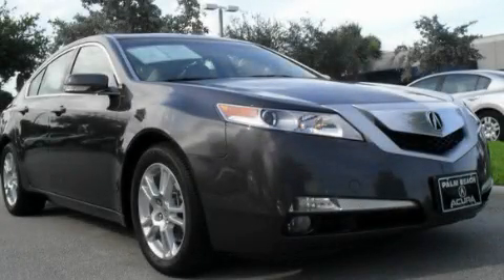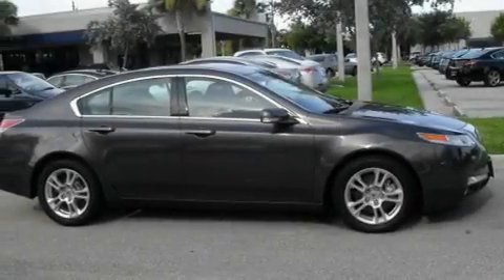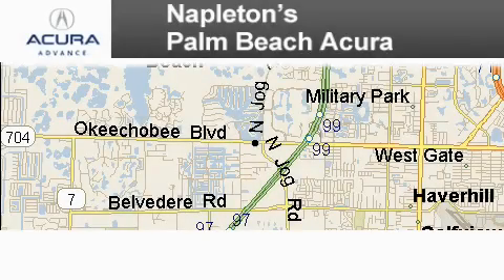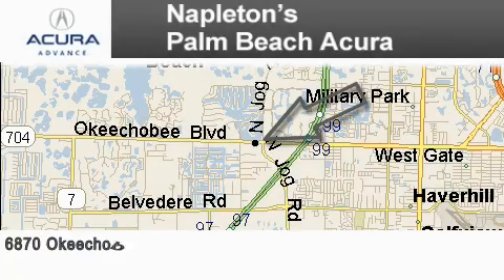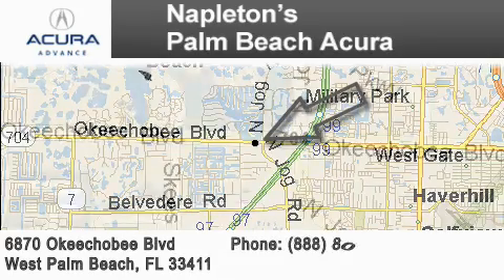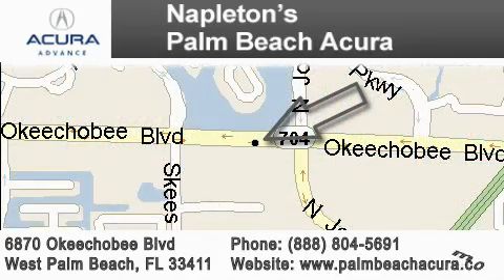2010 Acura TL Miami FL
Year : 2010

 Make : Acura

 Model : TL

 Engine : 3.5L SOHC PGM-FI 24-valve VTEC V6 engine

 Trans . : Automatic

 Exterior : Gray

 Miles : 10,832

 Interior : Other

 6870 Okeechobee Blvd

 2010 Acura TL West Palm  Beach FL